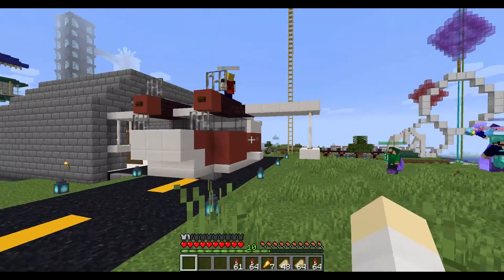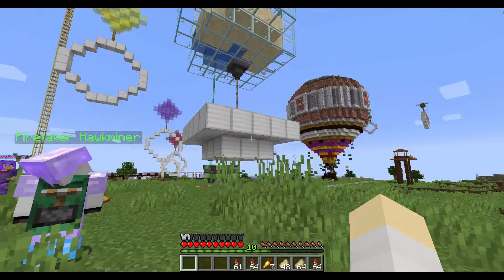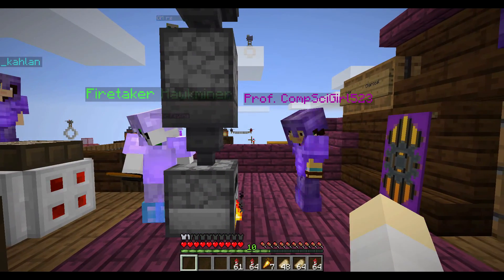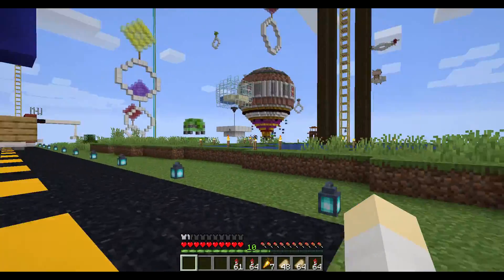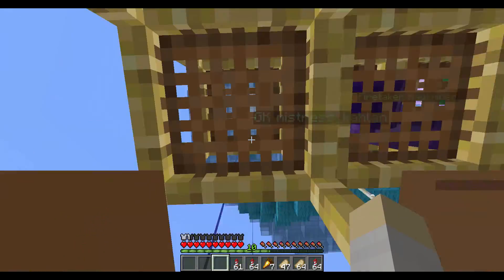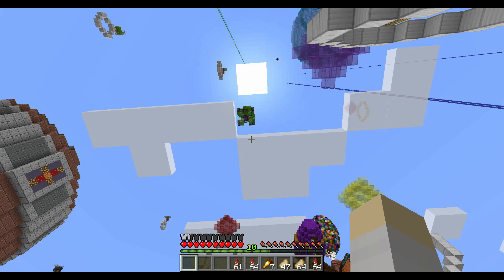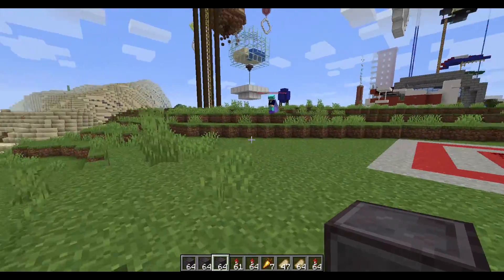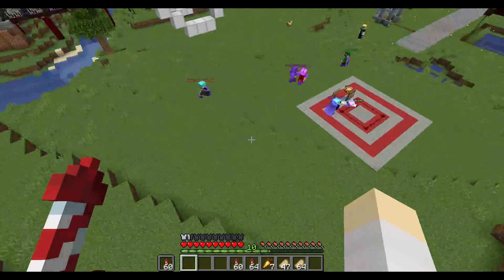Simburbia Story Town Meeting 8 - Part 1/2 - Balloons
I am playing the Simburbia Story competition by rsmalec where we are building a city!